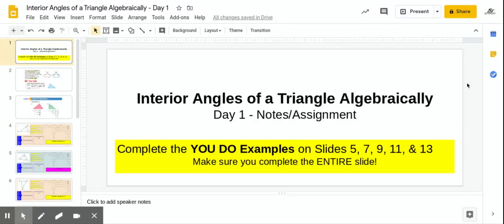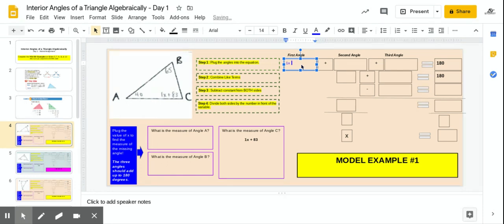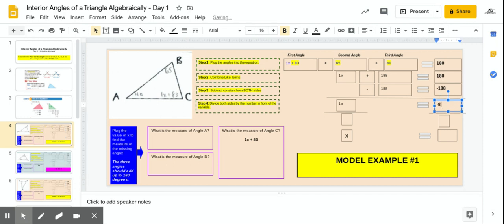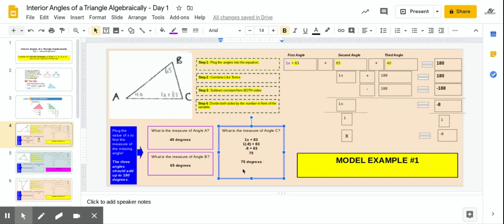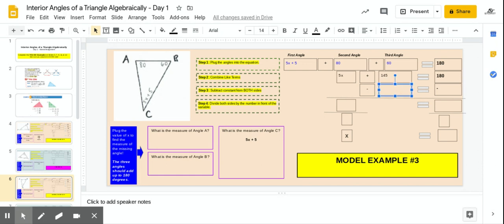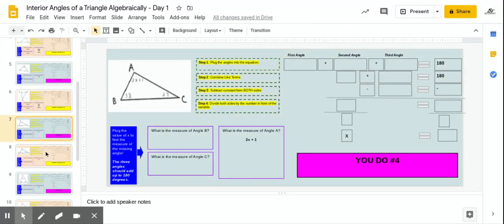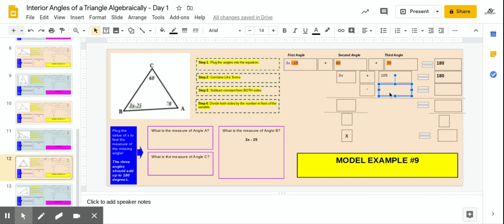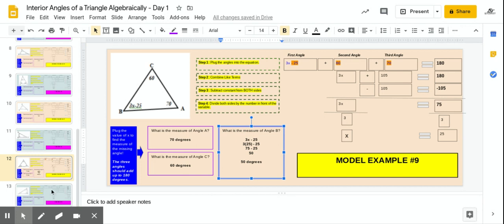Interior Angles of a Triangle Algebraically - Day 1